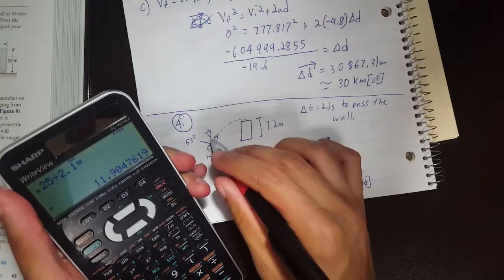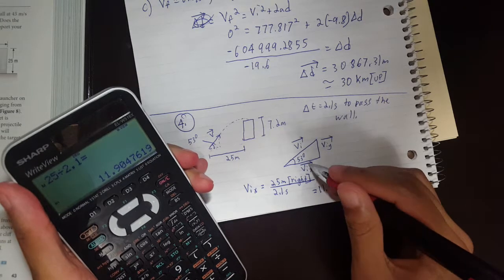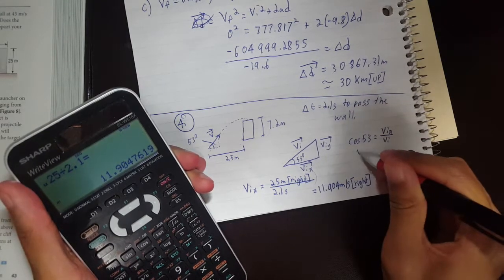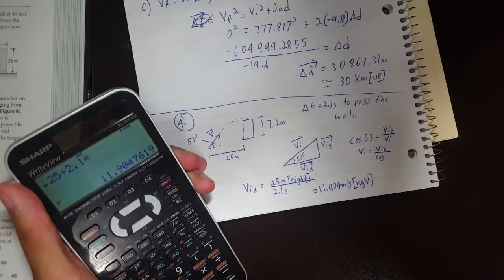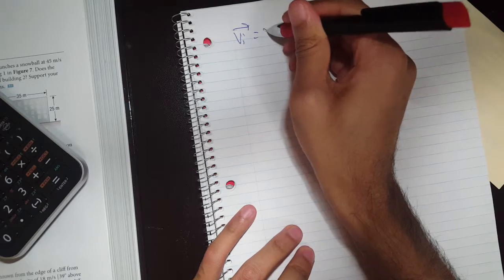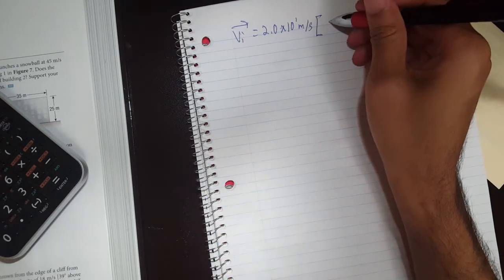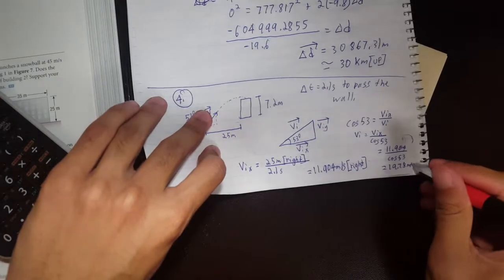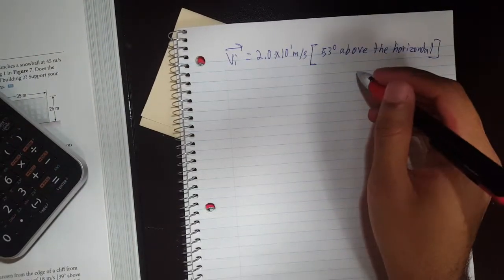Ch 1.5 review part 2